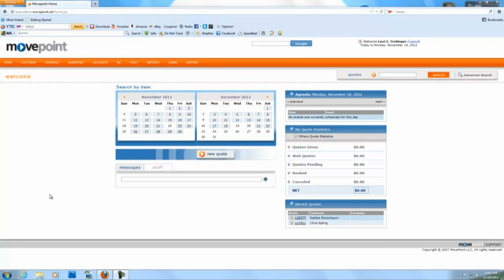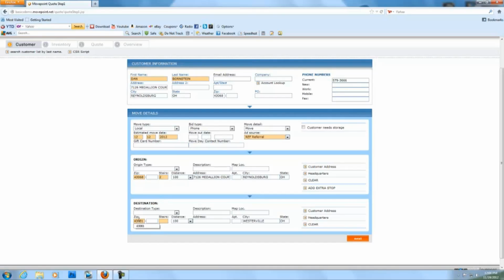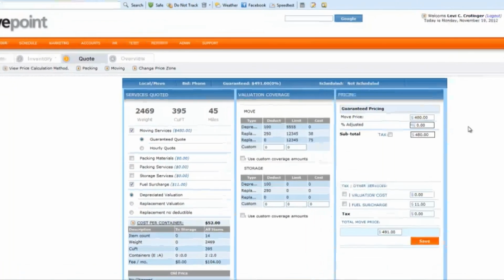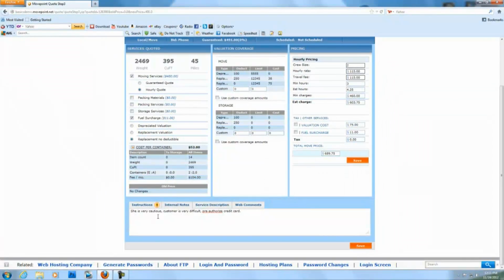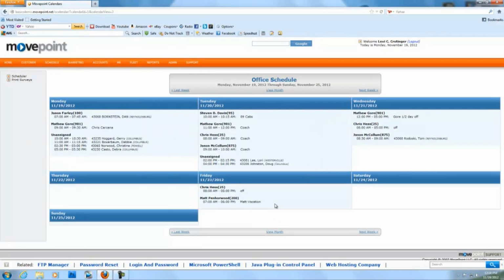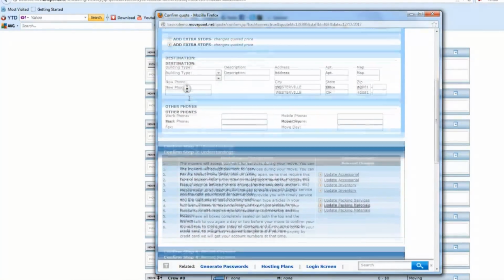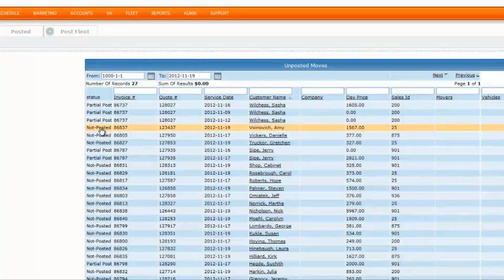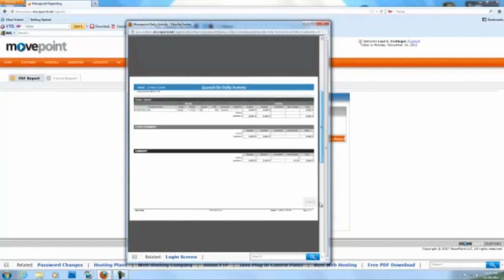Kickstart Package Demonstration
MovePoint Moving Software